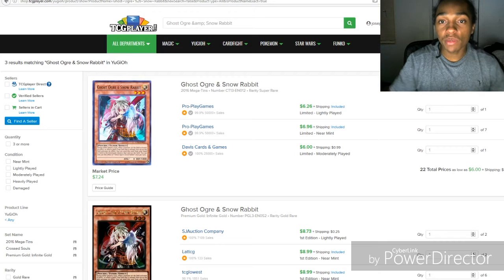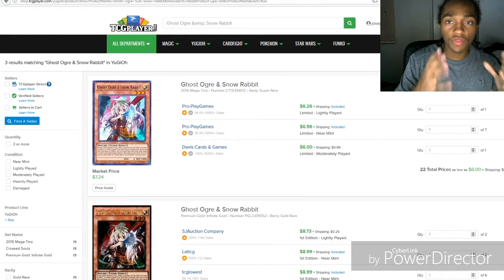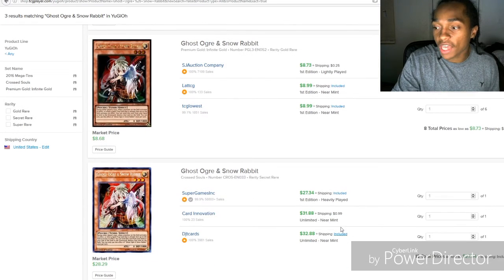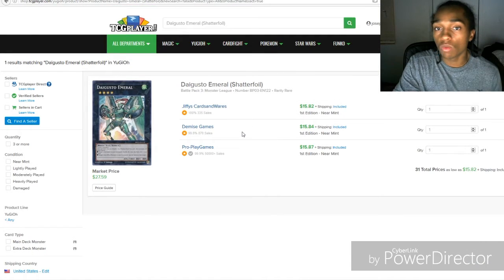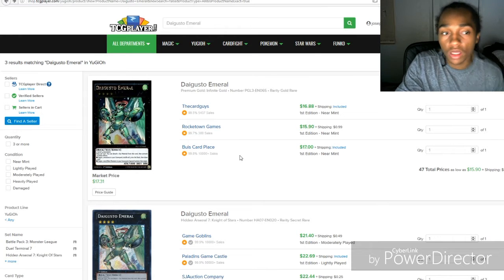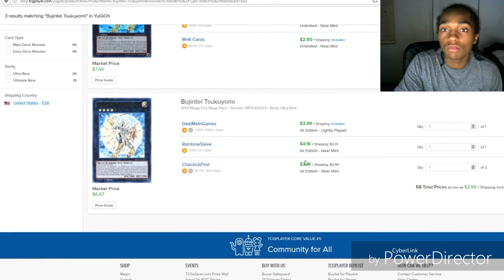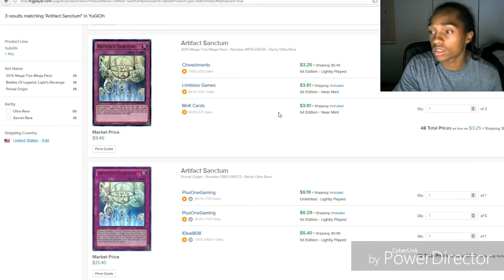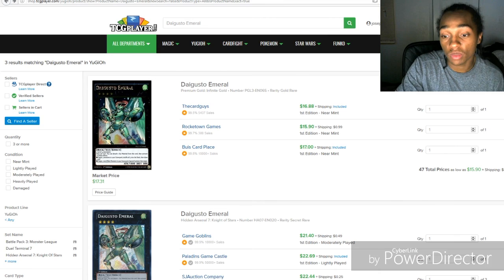You Can Make Money Off Your Reprints (Guest Upload MasterSwagKing)